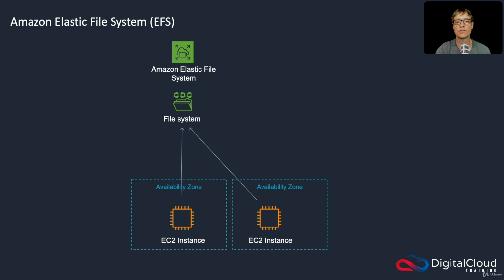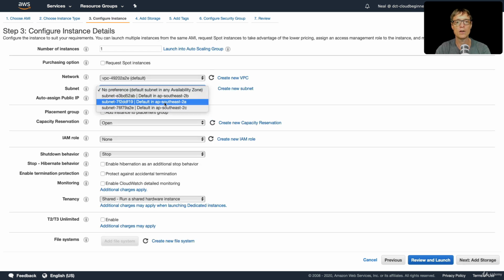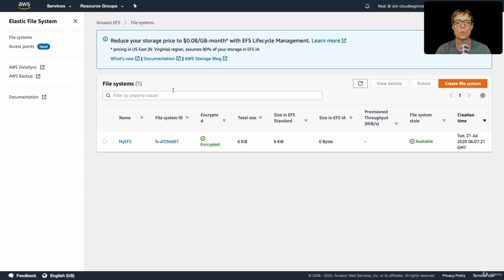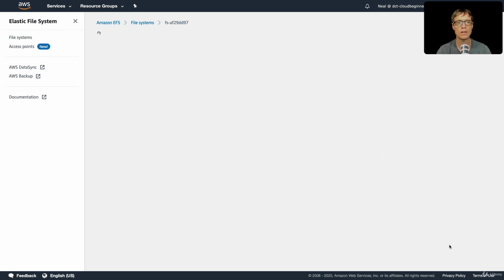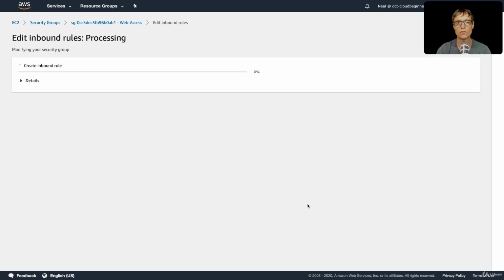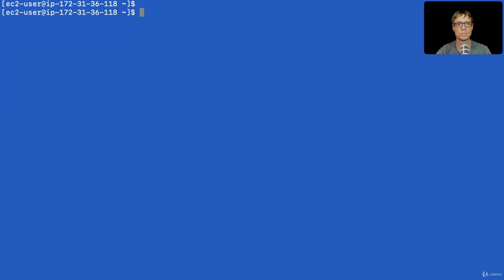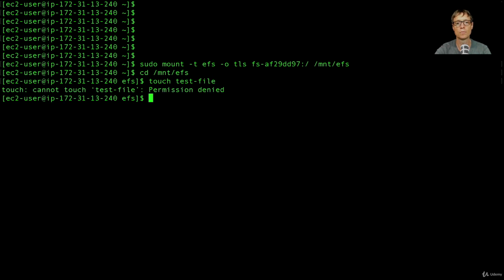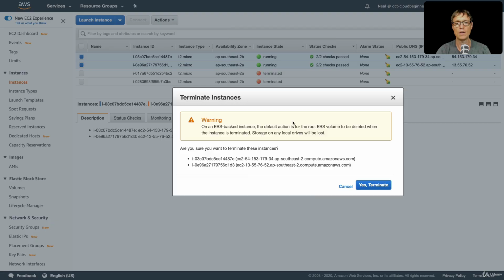060 Create Amazon EFS FilesystemUdemyIran Com